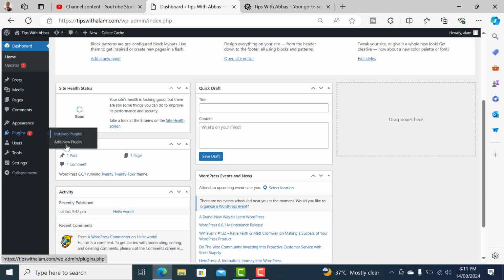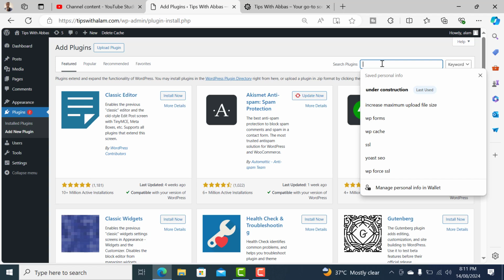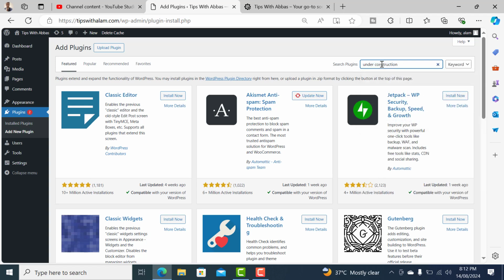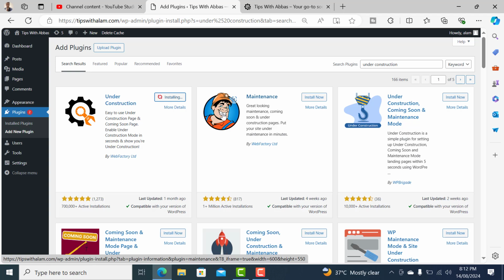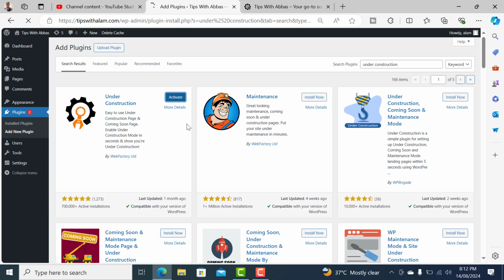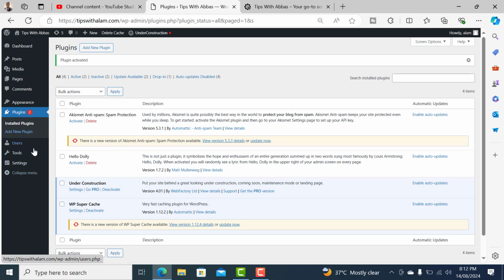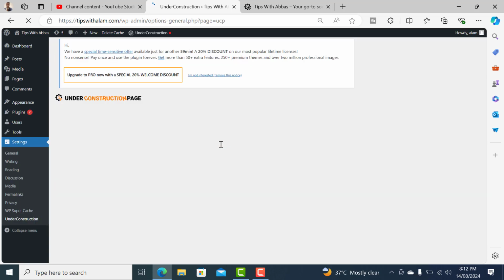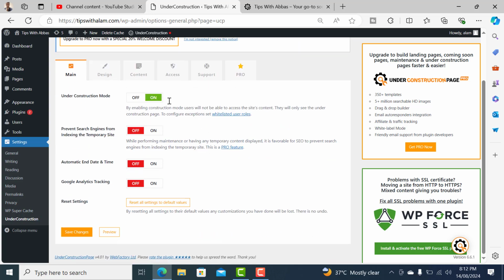How To Enable Under Construction Mode On Wordpress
In this video i will show you How To Enable Under Construction Mode On Wordpress using a simple plugin that is available on wordpress plugin library.

Use this above method to hide your site until the website is ready to launch or to turn on maintenance mode.